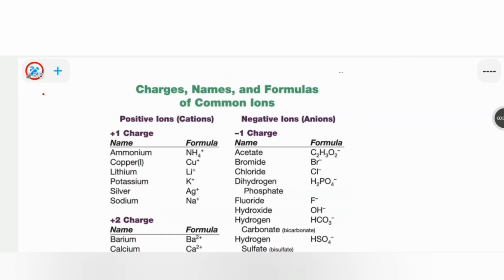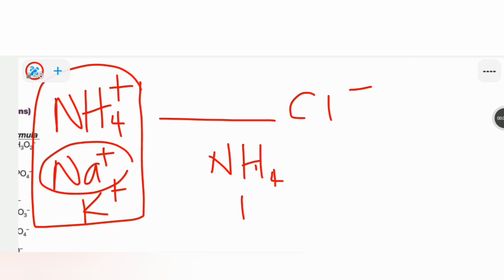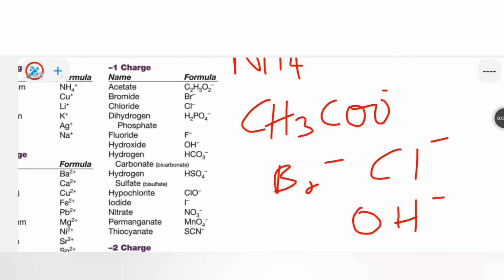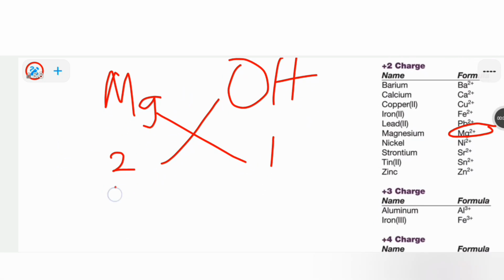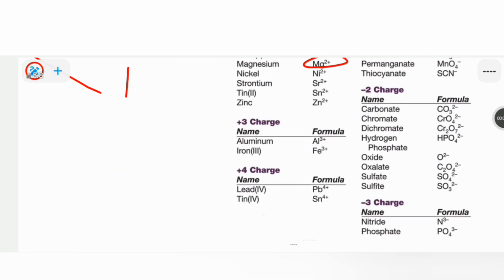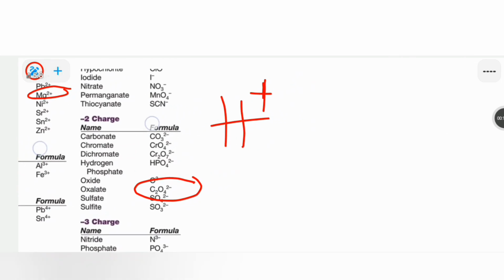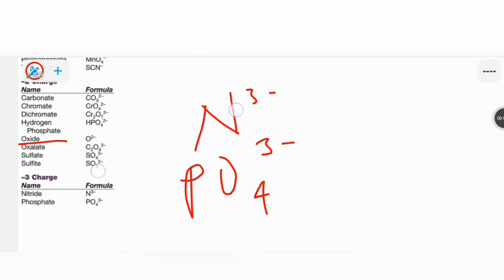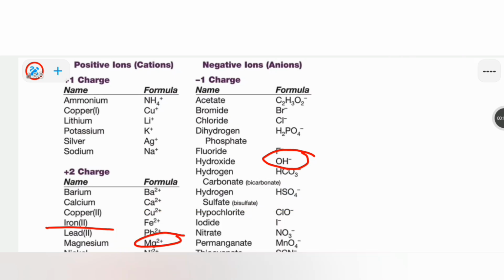How to Write Any Chemical Formula 100% Guaranteed Without Stress.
Simple easy trick to predict the chemical formula of any compound.

Suitable for CHM101 Students, A level chemistry students, JAMB STUDENTS

Jamb 2025 chemical formula trick
Jamb 2025 questions and answers
Jamb 2025 sure mock questions
Jamb 2025 sure answers
How balance chemical equation
How to write chemical formula
Cations and anions in Chemistry
Jamb chemistry 2025